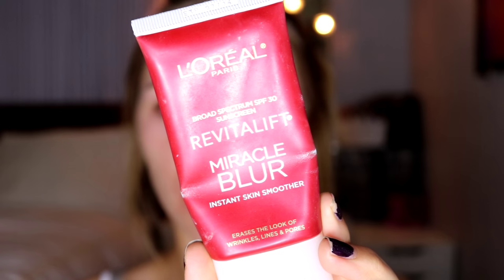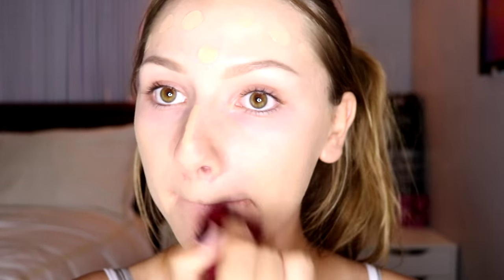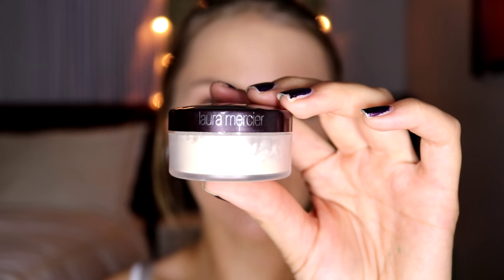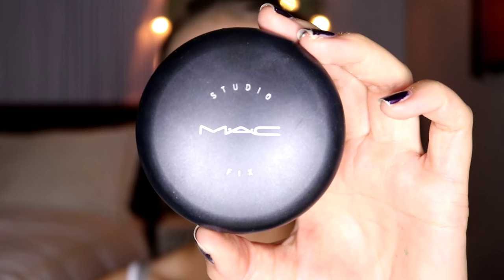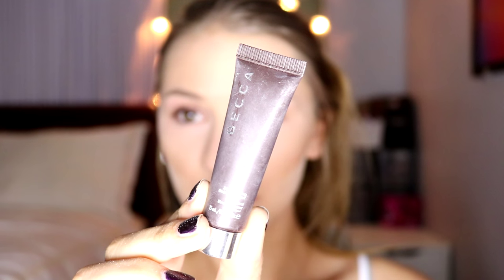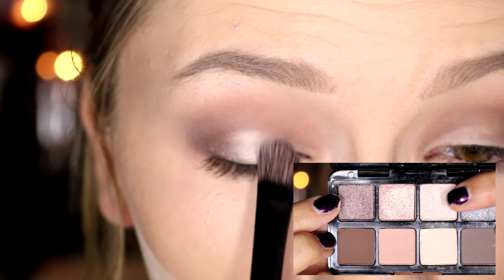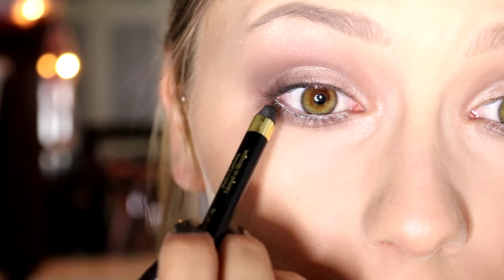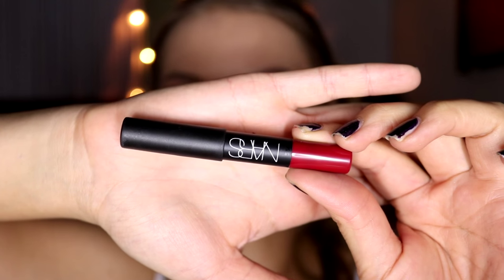AQHA Congress Showmanship Makeup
Hello loves! Here is a makeup tutorial for showmanship just in time for the Congress. if you use this tutorial, post a picture on instagram and tag me in it! :) @horseshowbeauty

Products:
L'oreal Miracle Blur
h2o+ Oasis Mist
Smashbox Full Exposure Travel Size Palette
Urban Decay 24/7 Glide On Eye Pencil in Yeyo
L'Oreal Infallible Black Liner
Social Eyes "Glamorous" Lashes
theBalm Instain Blush in Houndstooth
NYX Lip Liner in Deep Red
NARS Velvet Matter Lip Pencil in Cruella